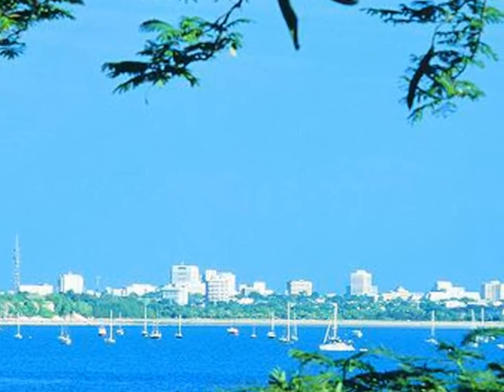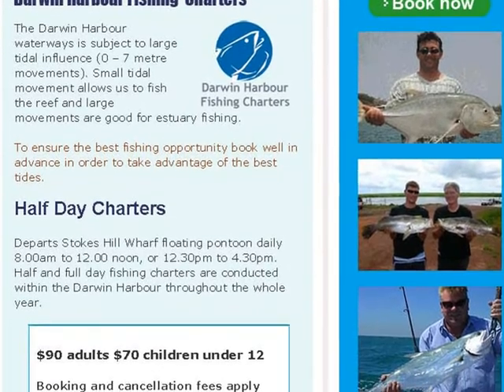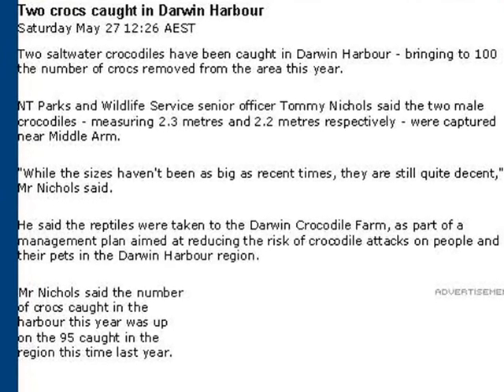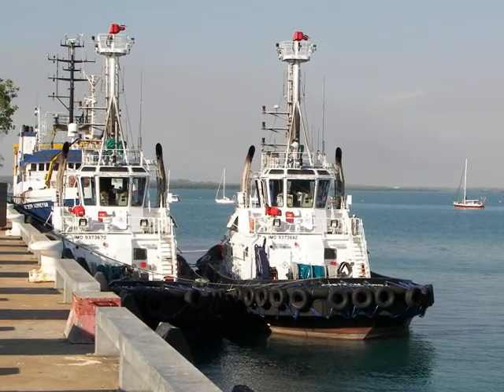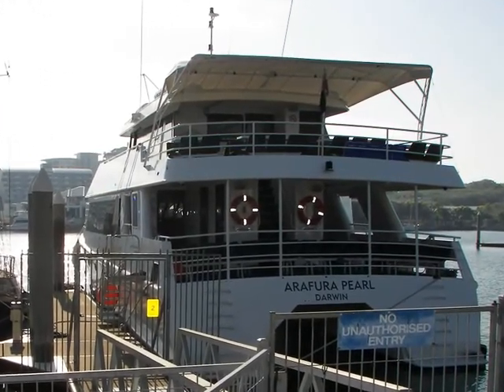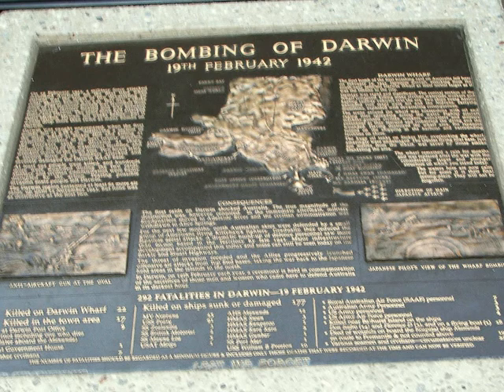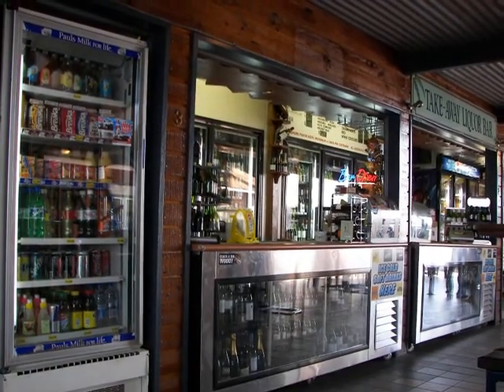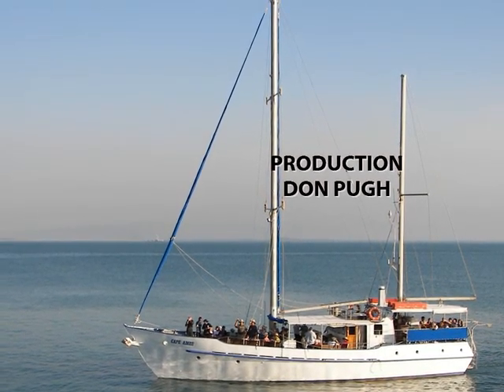DARWIN HARBOURS NT AUSTRALIA STOKES HILL WHARF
AA 2006 TRIP Darwin Harbour is one of Australia’s finest harbours and is treasured by the Northern Territory community. The small city of Darwin is nestled into the harbour coastline, with the naturally and culturally rich harbour supporting our northern lifestyles. It also serves as a major attraction for the significant northern tourism industry.

DON PUGH